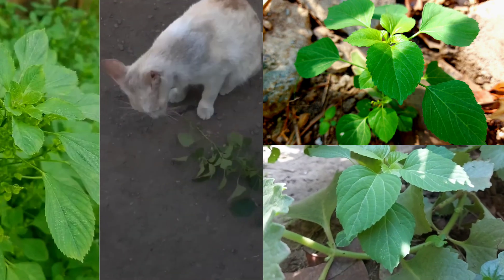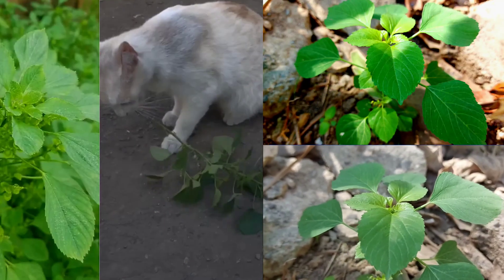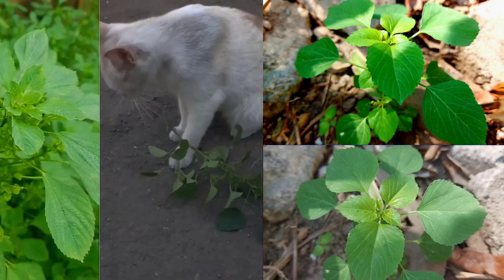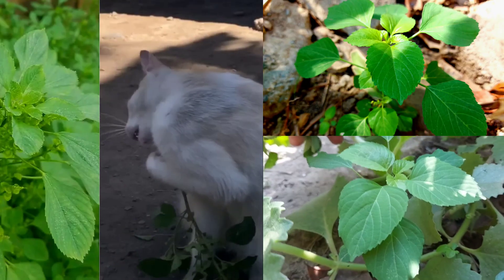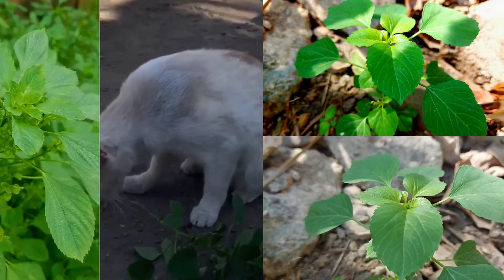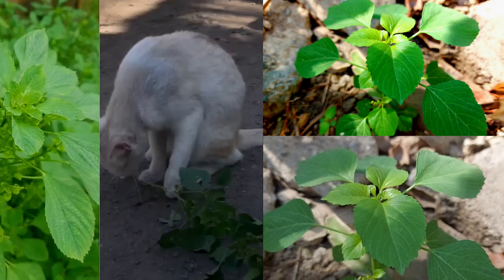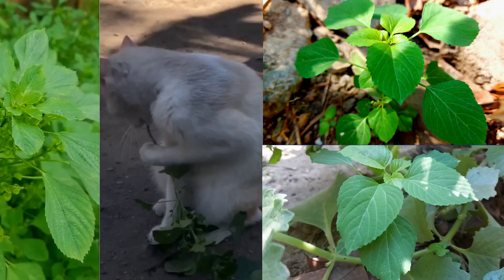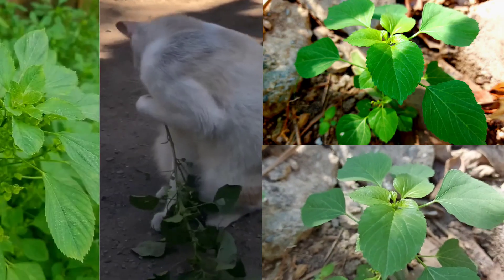Why Do Cats Eat Acalypha Indica | Plant Attractive To Domestic Cats | Indian Acalypha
In this captivating video, delve into the mysterious world of our feline friends as we uncover the intriguing phenomenon of cats indulging in Acalypha Indica, commonly known as Indian Acalypha. Join us as we explore the reasons behind this unique behavior, shedding light on the plant's allure to domestic cats. From its enticing aroma to potential medicinal properties, discover the secrets behind this plant's irresistible appeal to our curious companions. Gain valuable insights into feline behavior and deepen your understanding of the intricate bond between cats and nature.

Acalypha indica L. roots contain active substances that can attract cats and affect cat behavior. The object was to study the effects of Acalypha indica L. roots application in cat feed as a flavoring agent, by using Acalypha indica L. roots as a crude extract and dry root meal form in 11 adult cats aged 2-6 years. 3 formulas of complementary cat feed were prepared for experimentation: control feed, feed supplemented with dry root crude extracts, and dry Acalypha indica L. roots meal supplement. Experiment with 3 formulas of feed and leave the cat free to experiment with feed choices. Record the duration of access feed, feed choice, the amount taken, and the behavior when accessing food.

Acalypha indica L. is a plant of the family Euphorbiaceae, a common weed in tropical
areas including Thailand. The root of Acalypha indica has properties to attract cats and
affect cat behavior due to there being 2 volatile iridoid compounds, isoiridomyrmecin
and isodihydronepetalactone. The effects of the active ingredient in Acalypha indica
roots have not been much researched.

There is a plant that has a similar effect on cats like Acalypha indica is Catnip (Nepeta cataria), it is a plant native to Europe, and the active ingredient in catnip is Nepetalactone. Is an active ingredient in iridoids such as Acalypha indica. Nepetalactone acts in the same way as a pheromone, can help cats adjust to their surroundings faster, reduces stress during a veterinary examination, and reduces stress for cats hospitalized due to Pheromones can increase cats’ interest in feed.